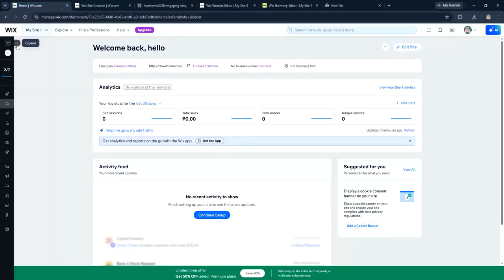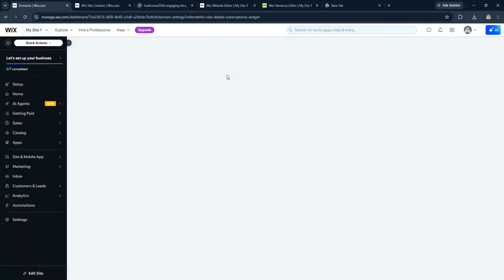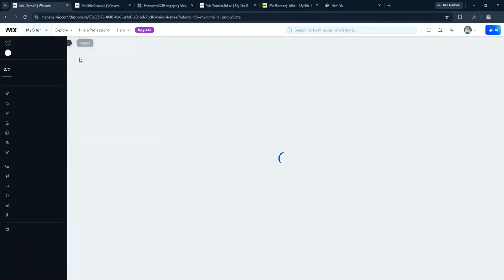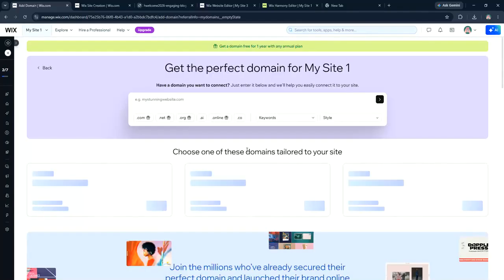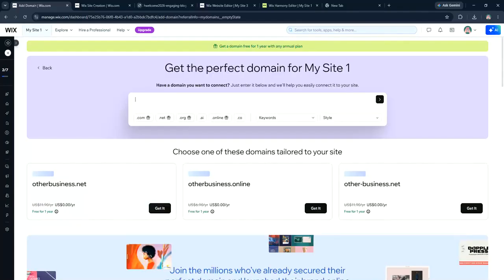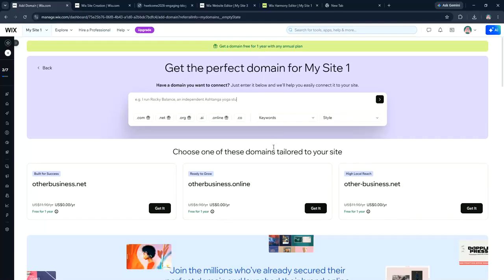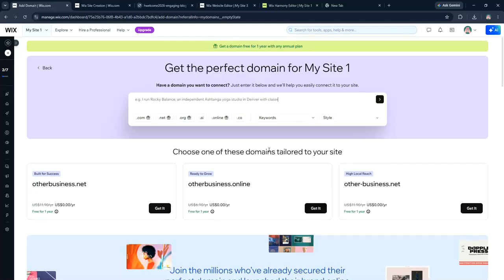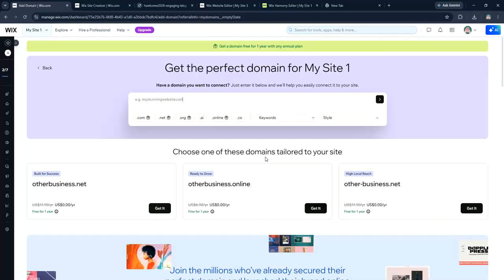How to Transfer Wix Domain - Step by Step 2026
Learn how to transfer your Wix domain to a new provider effortlessly.

In this comprehensive tutorial, you will discover the step-by-step process for transferring a Wix domain, ensuring a smooth transition to your new hosting provider. Whether you're moving to a different platform or simply need to manage your domain settings, this guide covers everything from unlocking your domain to updating DNS settings. You'll gain confidence in handling domain transfers and understand the key considerations for maintaining your website's online presence.